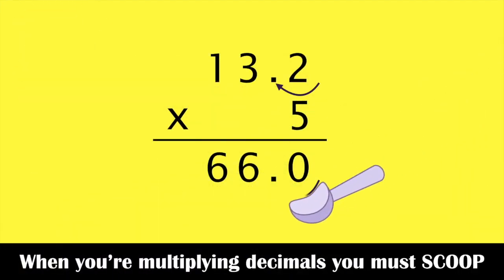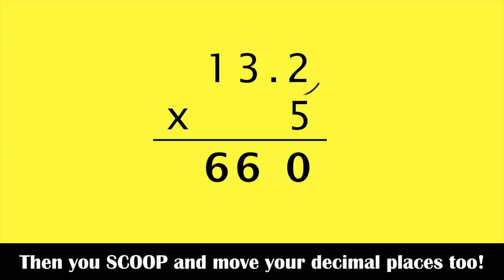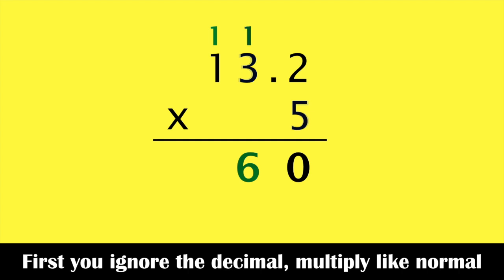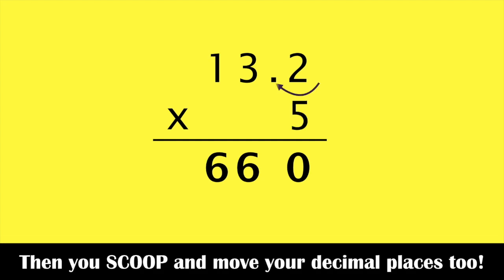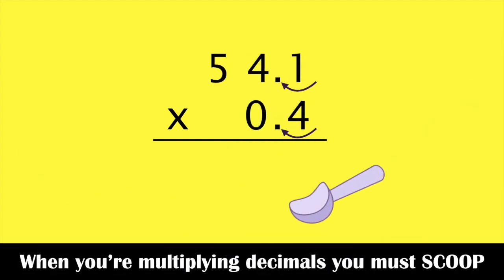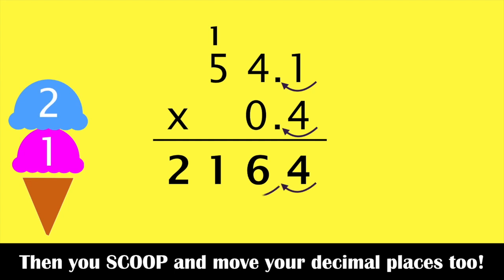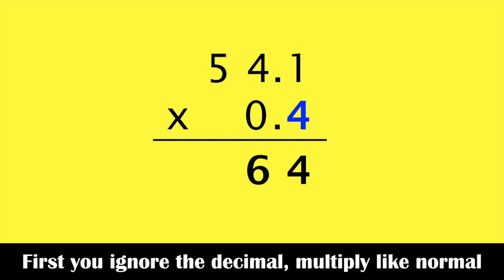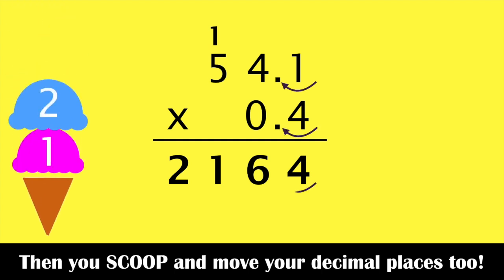Multiplying Decimals Song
A catchy song to help you to remember to "scoop" when multiplying decimals.